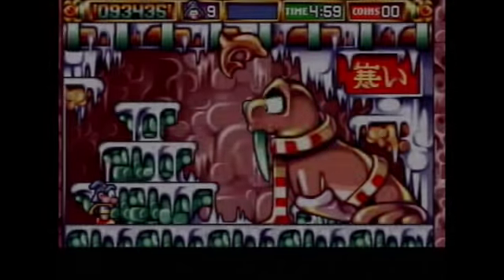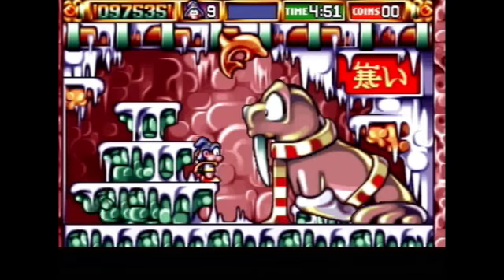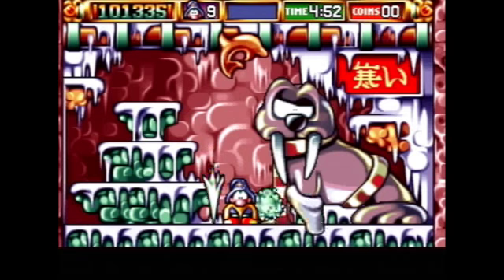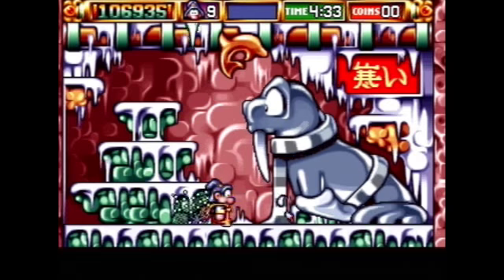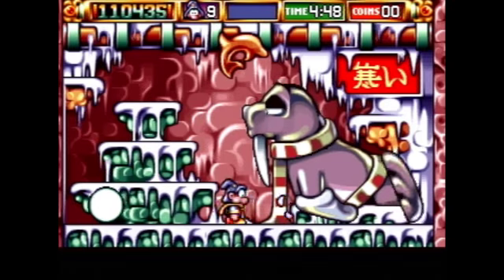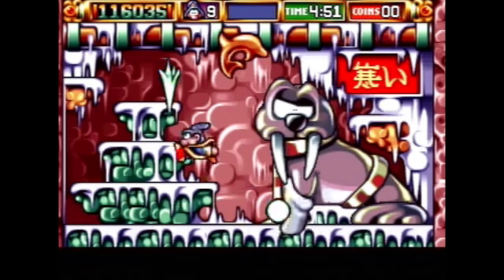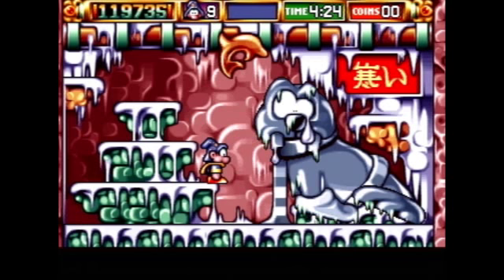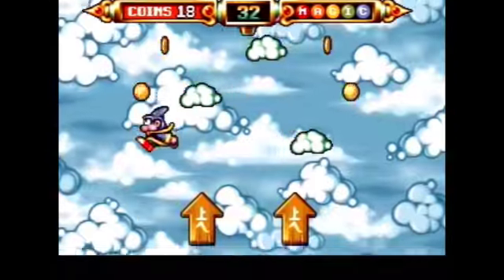Let's Play The Apprentice 16 - Arctic Tower Boss + Bonus Stage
I suggest you skip this video and move on so it can soon be forgotten. I hate ice levels! I hate bosses in ice levels! I hate getting my ass kicked!